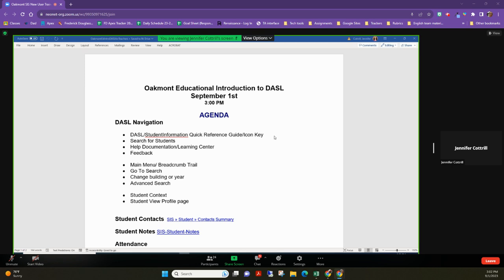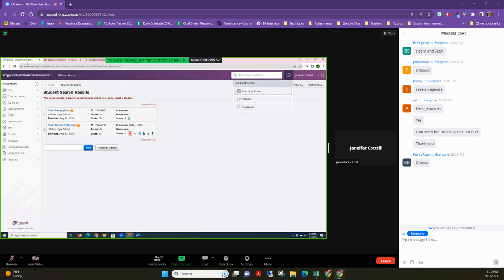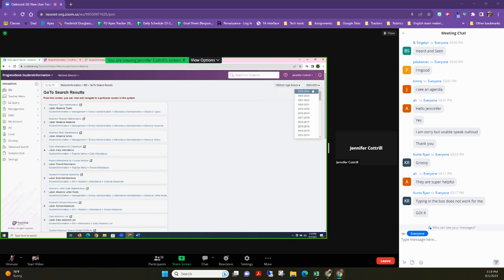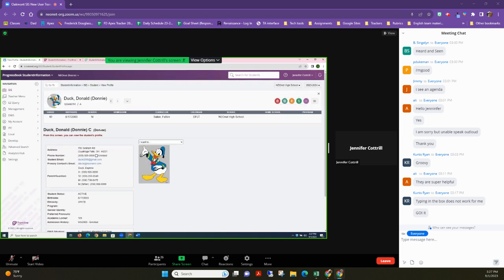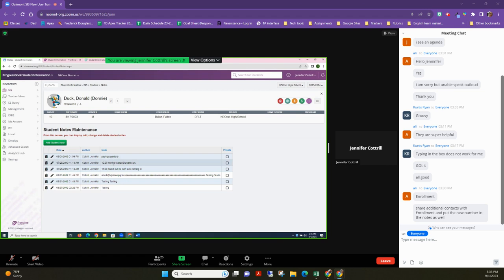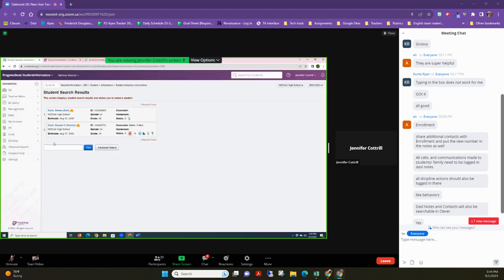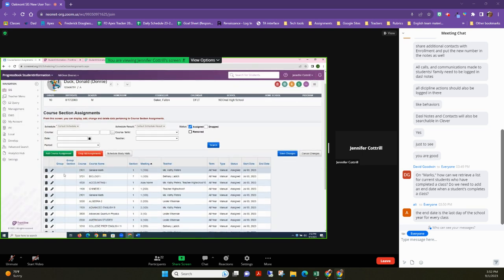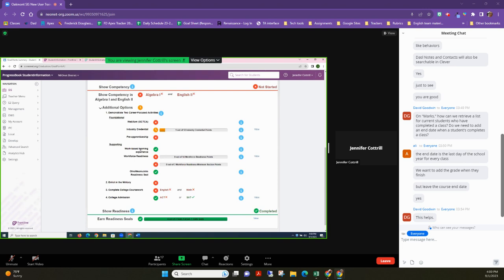Untitled: Sep 1, 2023 4:03 PM